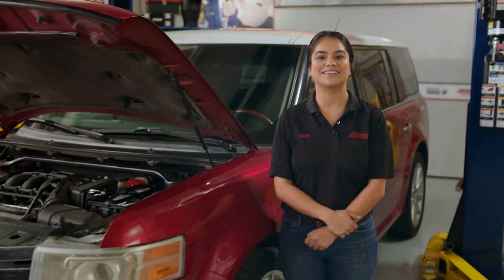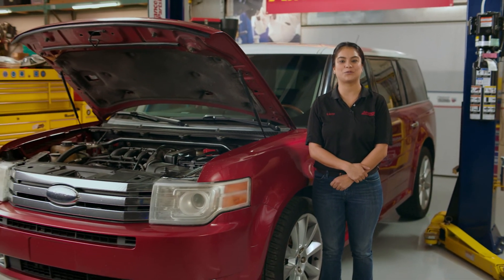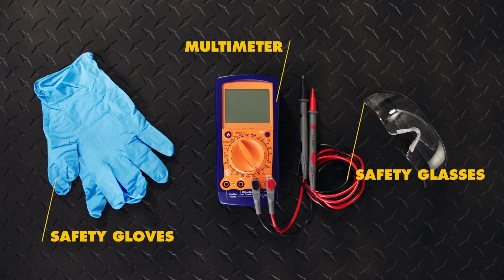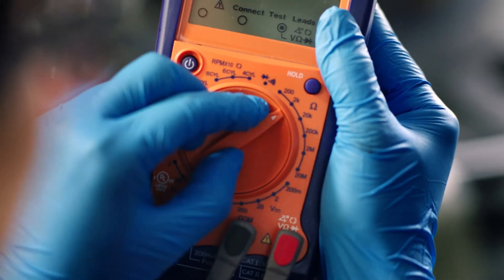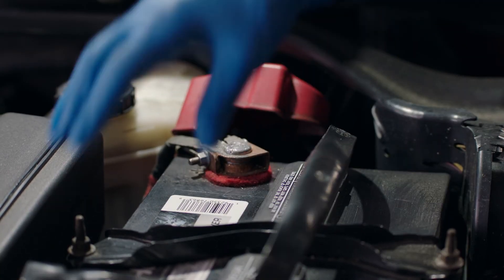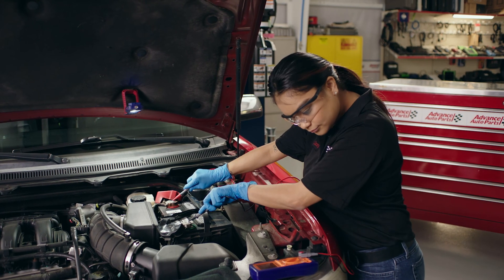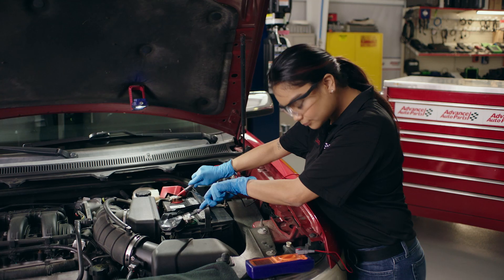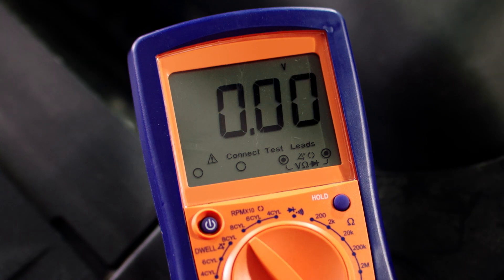How to Test a Car Battery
Wondering if it’s time to get a new battery? Let’s walk through how to test your battery’s voltage so you can know if you need a replacement.​